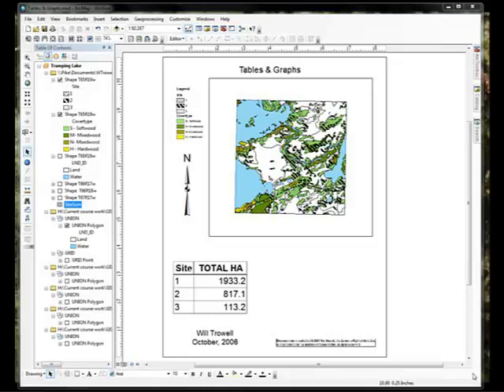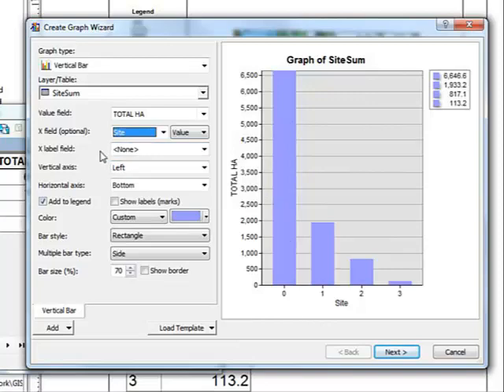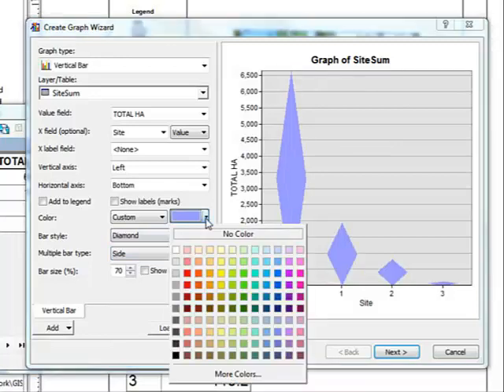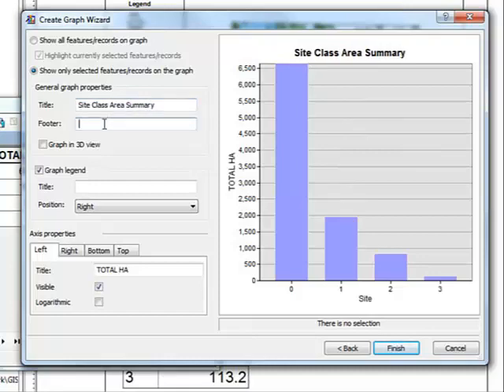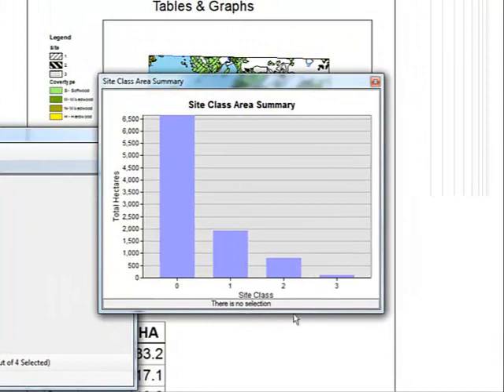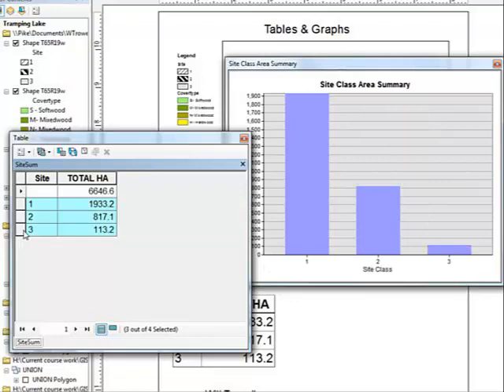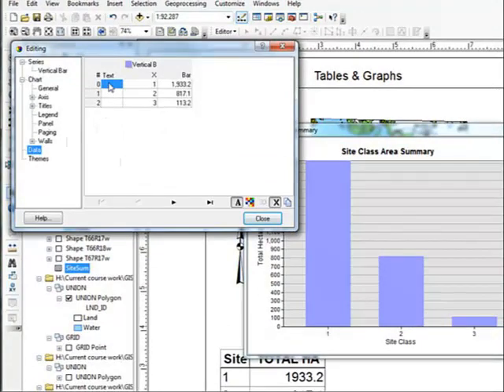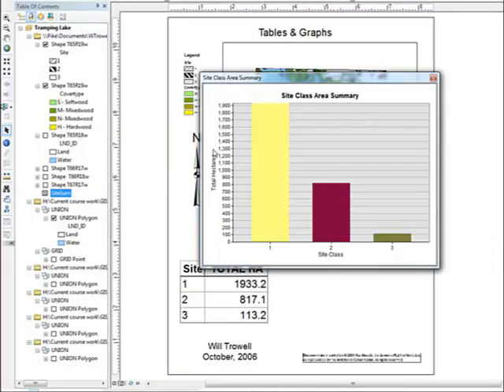TableGraph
This ArcMap 10 demo shows how to create a graph from a summary table.